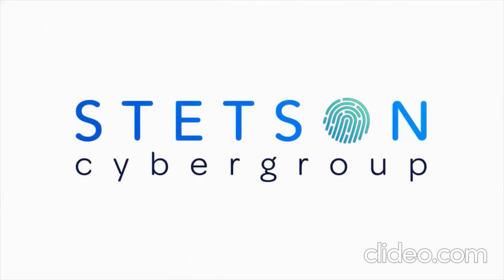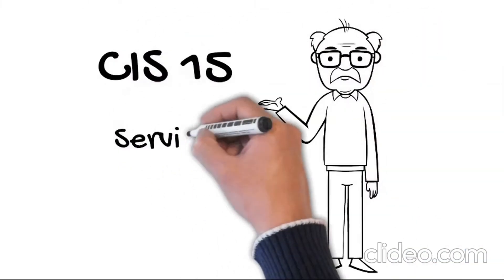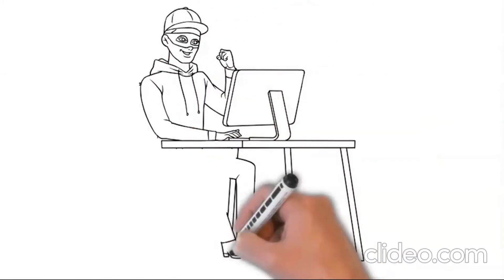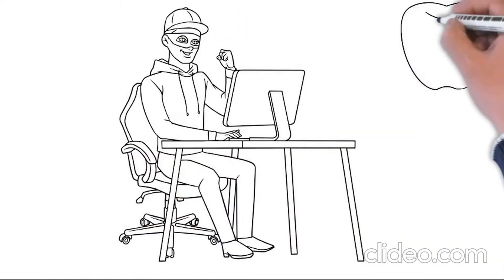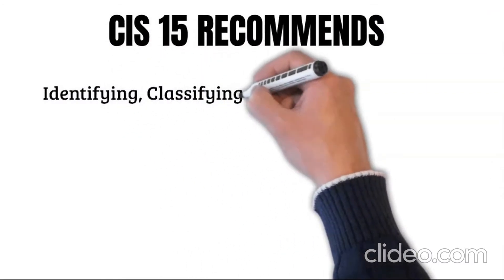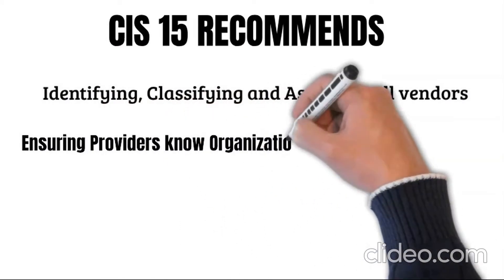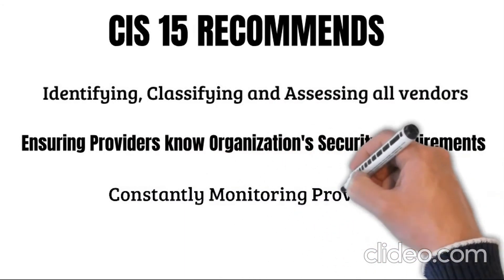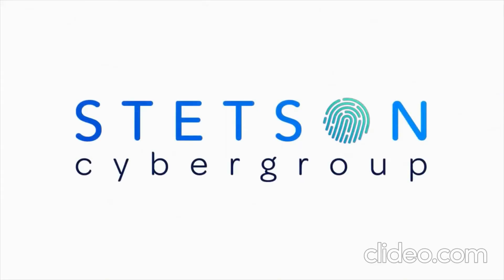(CIS 18 VIDEO SERIES) CIS 15 - Service Provider Management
Develop a process to evaluate service providers who hold sensitive data, or are responsible for an enterprise’s critical IT platforms or processes, to ensure these providers are protecting those platforms and data appropriately.